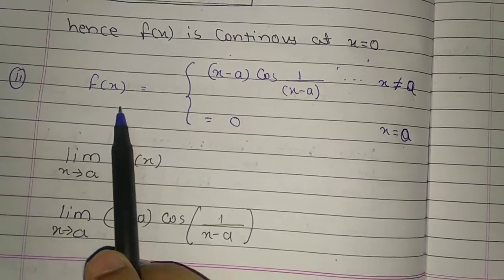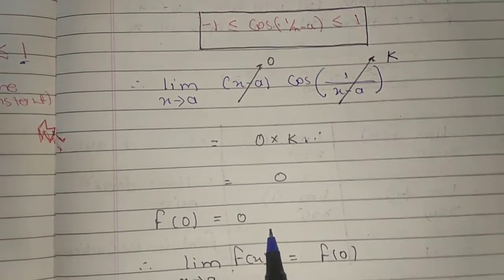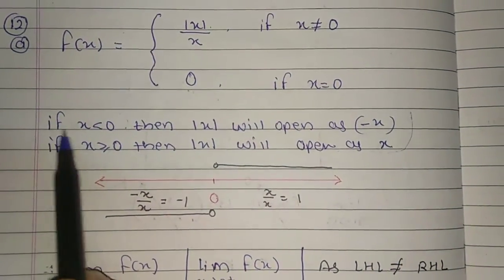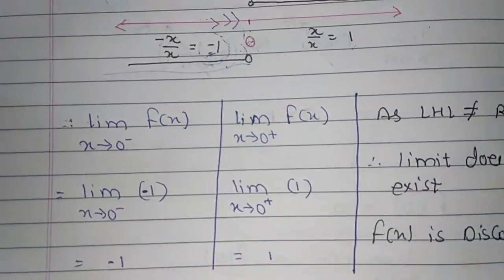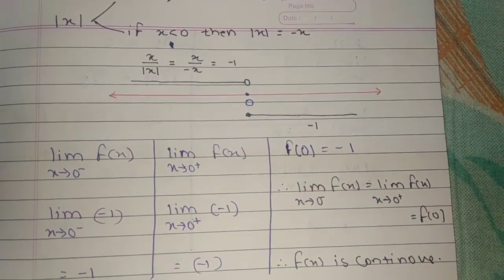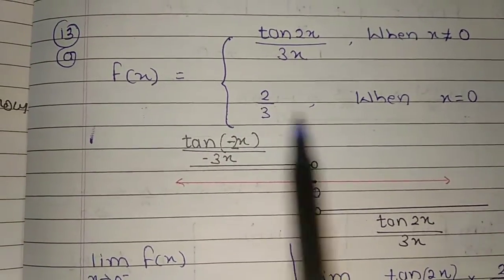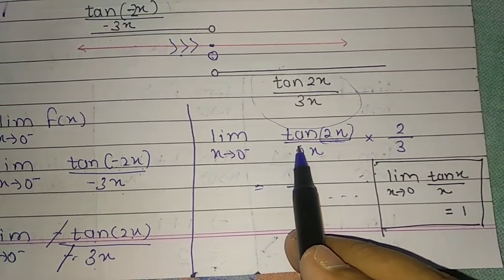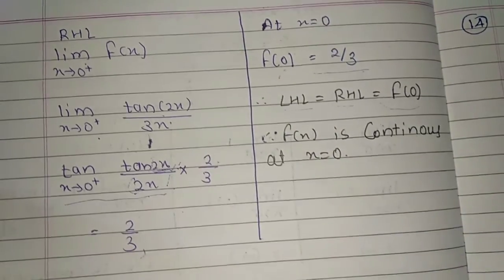Class 12 | ISC | Maths | Continuity | Ex.7 | Q.11 - Q.13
In this video we have covered questions from  continuity from ISC book. Even it has some similar problem of NCERT Book as well.
All boards can refer this video to learn and practice the problem of continuity. Which will help them further to understand other chapters.